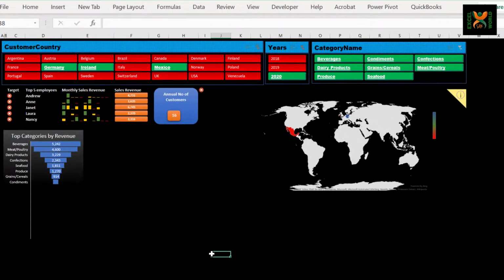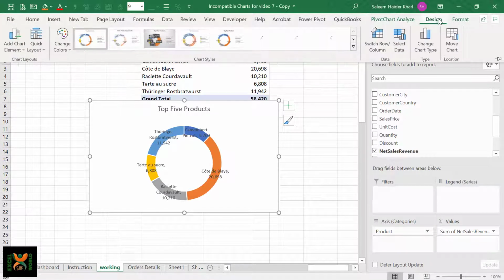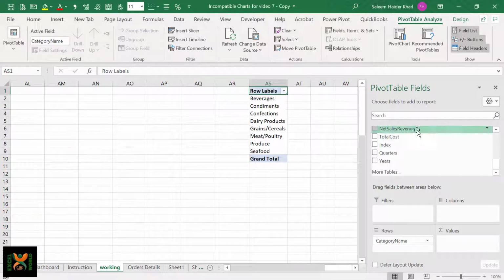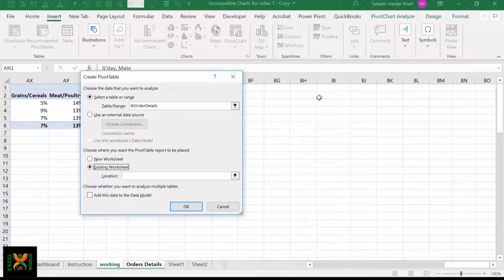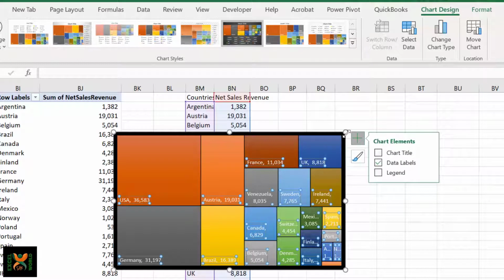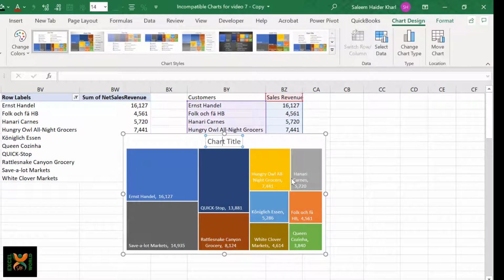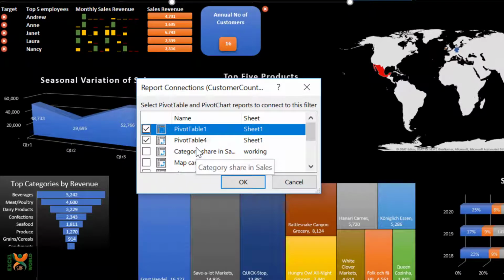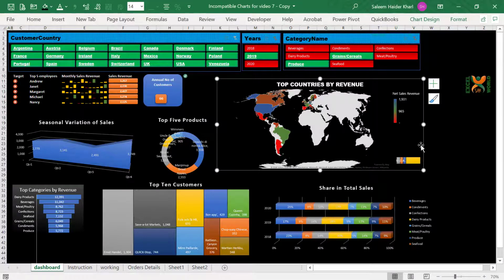Every Detail you should know for Dashboards | Final | Dashboard Beyond Charts | SHKExcelWorld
Guys! finally we have reached the conclusion of the series and i must say it was awesome. But I bet that today you will learn much more about presentation, background, slicer settings, naming pivot tables, formatting charts and being sensitive about your audience.